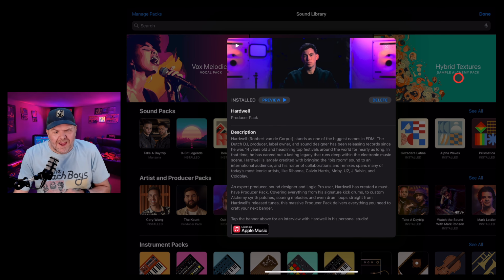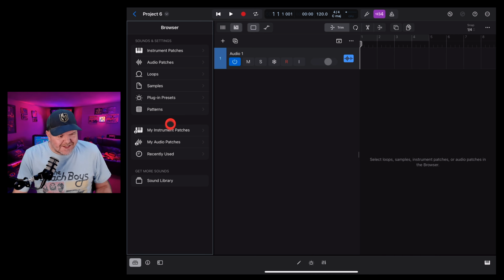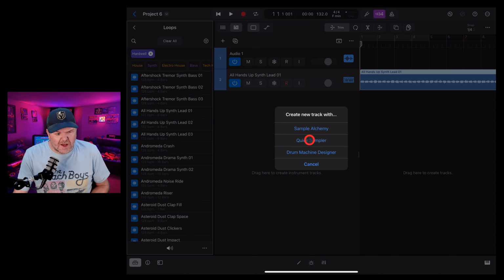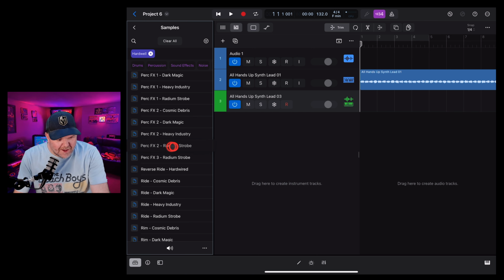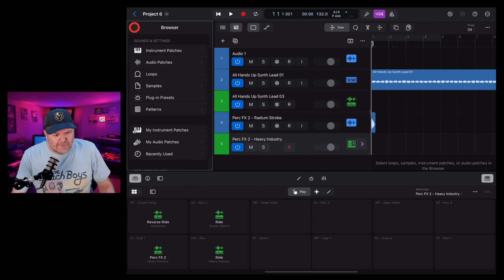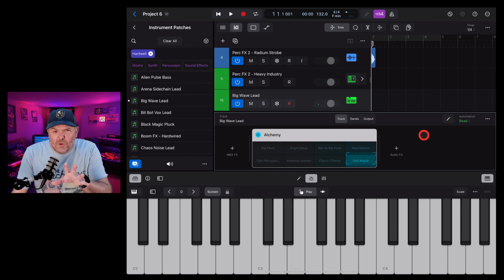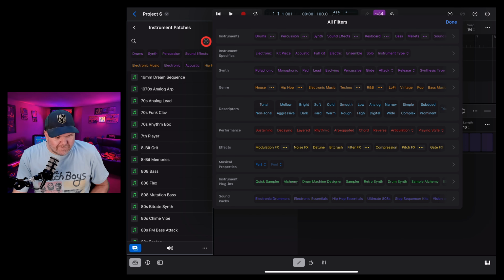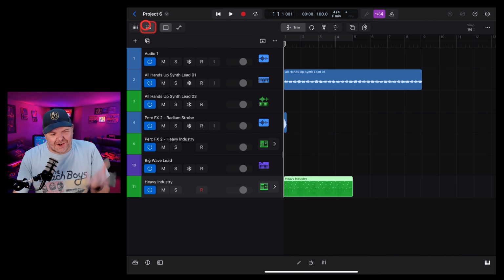New FREE Sounds in Logic Pro for iPad (Hardwell EDM Sound Pack)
⏰ Time Stamps:
00:00 New Sound Pack!
00:45 Downlaod Sound Pack
01:34 Loops
03:11 Samples
05:00 Alchemy Synth
06:30 Drums
08:07 Live Loops